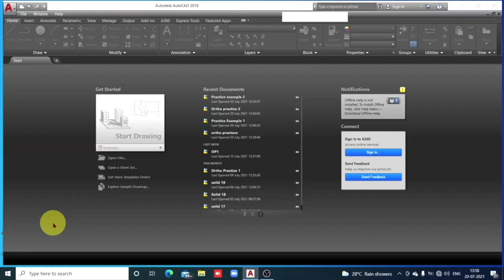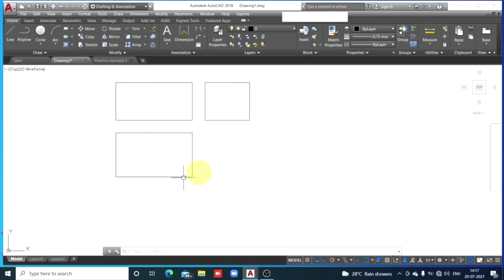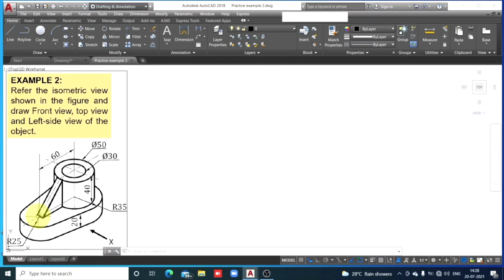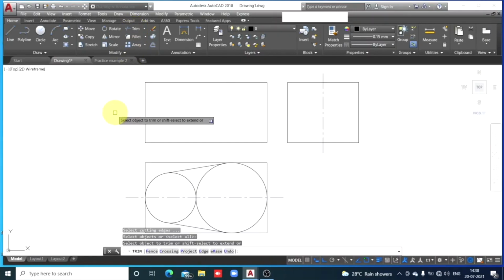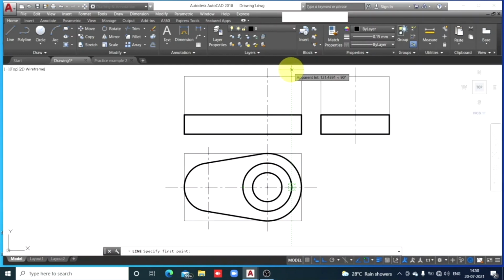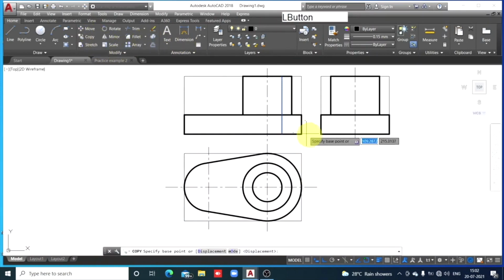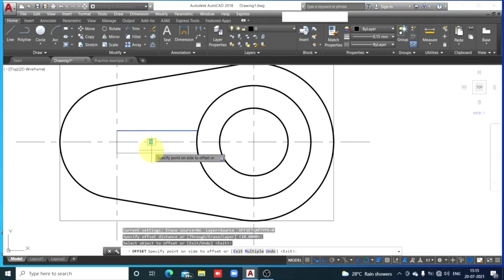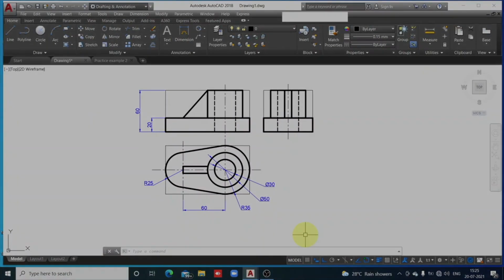Autocad: orthographic projections of simple machine parts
The video is created to introduce AutoCAD software to engineering students. The video is for absolute beginners. It is 2nd video in this series. Drawing orthographic views of simple machine parts with an example is explained in the video. I suggest students watch my 1st video on introduction to AutoCAD. The links to the same videos are given below.